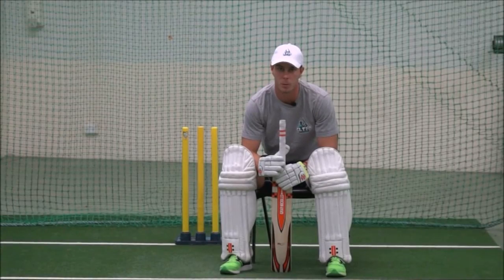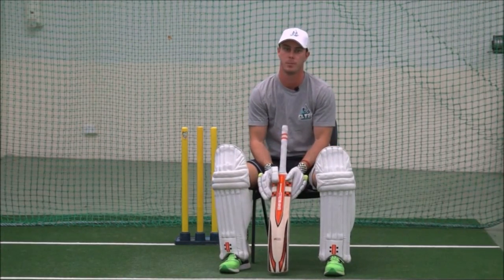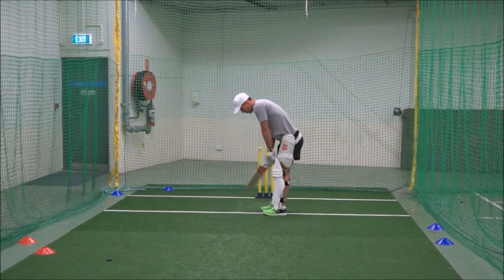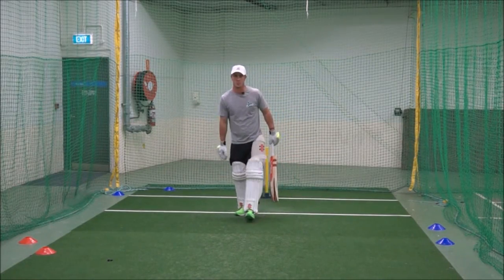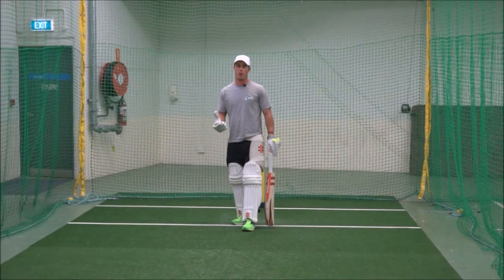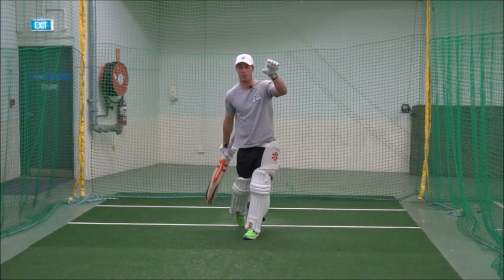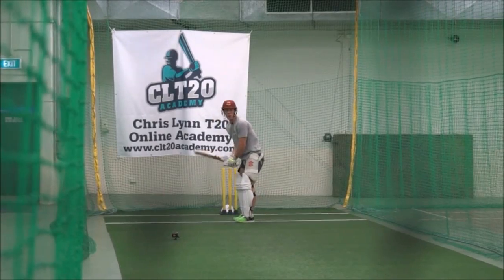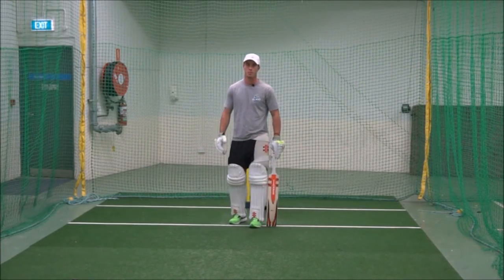Cricket Batting Tips 3 Things To Do To Improve Strike Rate with Chris Lynn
Cricket batting technique tips.